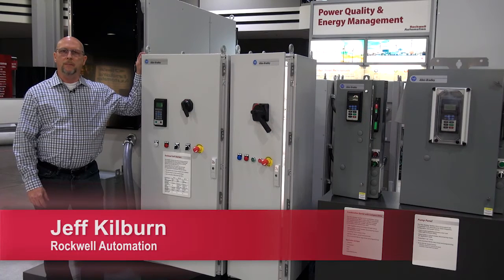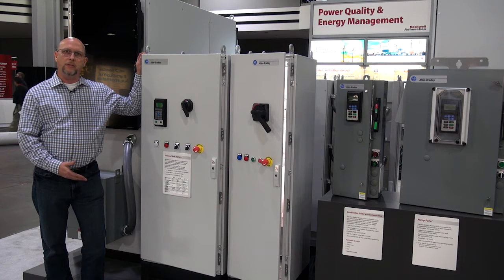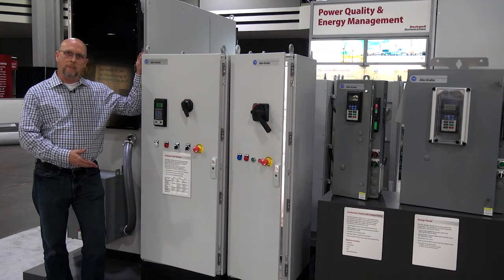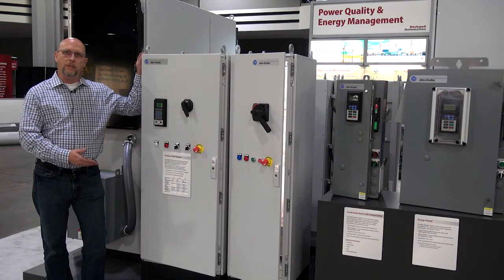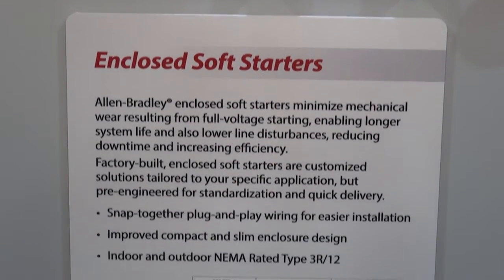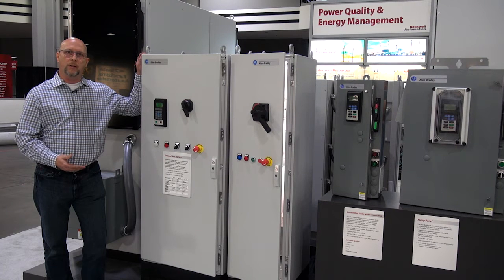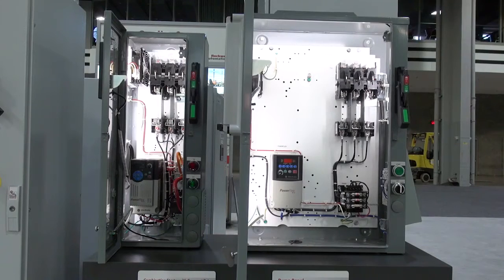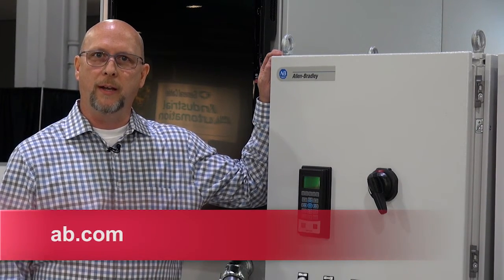Latest Packaged Components Meet Unique Challenges & Streamline Installation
Rockwell Automation offers a wide range of packaged components – from high- availability standard enclosed motor starters to full customized industrial control panels. Jeff Kilburn, Rockwell Automation, will share some of the latest enhancements including snap-together wiring technology and custom solutions to meet the unique challenges of OEMs and end users.